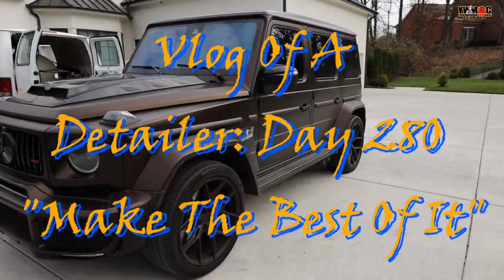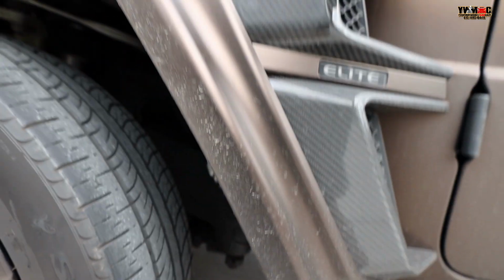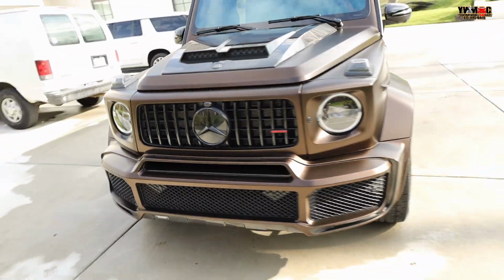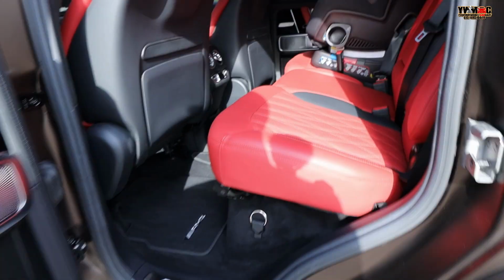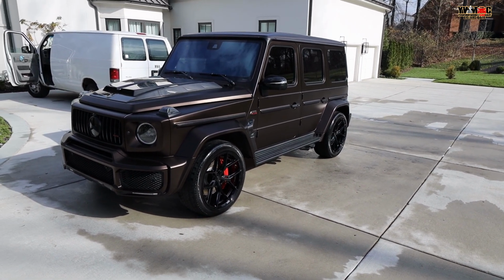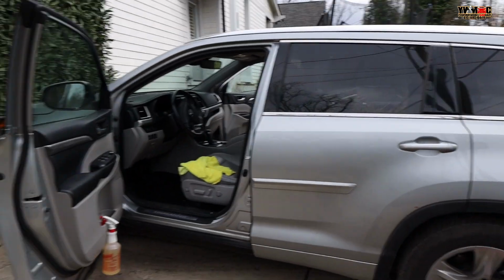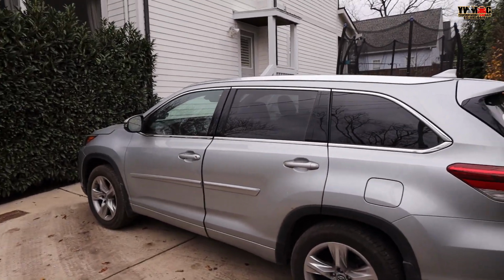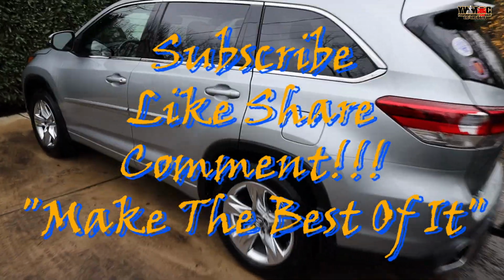VLOG OF A DETAILER: DAY 280 @MercedesBenz @MercedesAMGF1 - DETAILING A MERCEDES BENZ G63 BARBUS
IN EPISODE 280 WE DID @KEVINBYARD OF THE TITANS G63. IT WAS A GREAT DAY. ANY DAY I CAN WORK IS A BLESSING. IM VERY GRATEFUL.